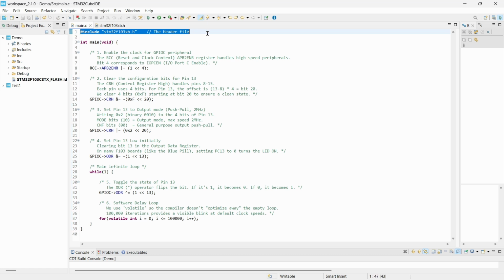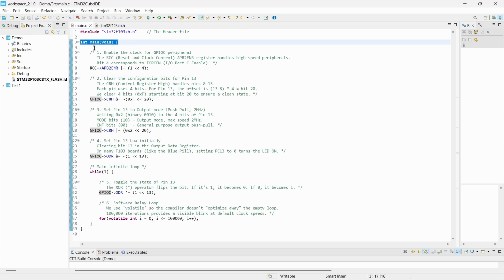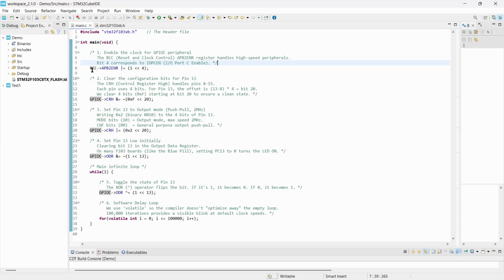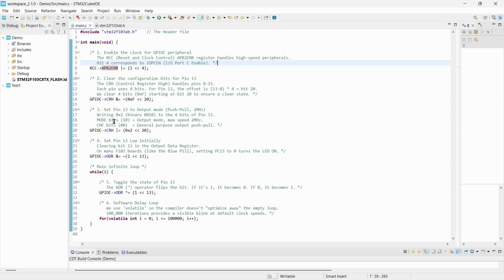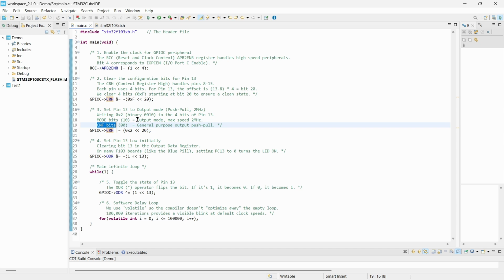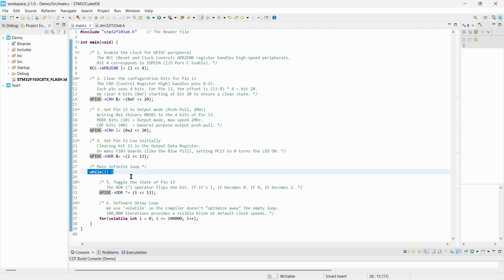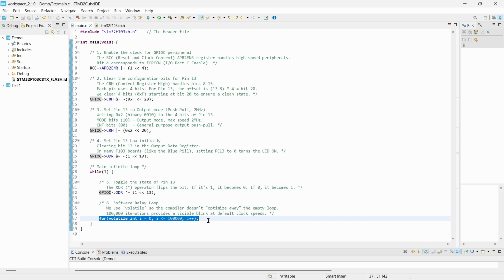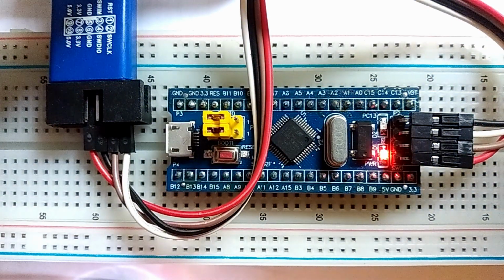Why..? When..? How..? of Bare Metal C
Learn the fundamentals of Bare Metal C programming on the STM32. In this video, we go through the basic setup, register configurations, and write a simple LED blink script from scratch.